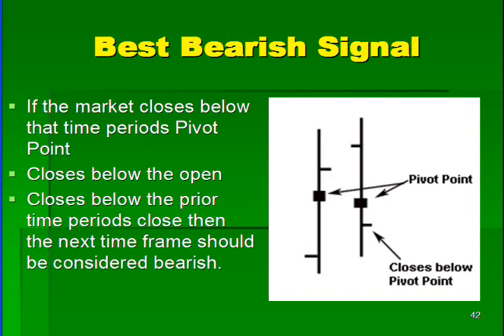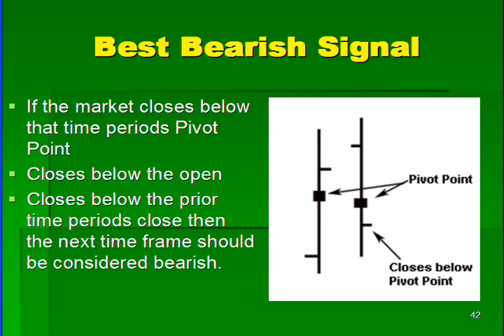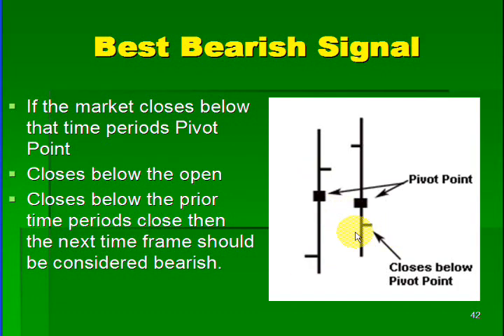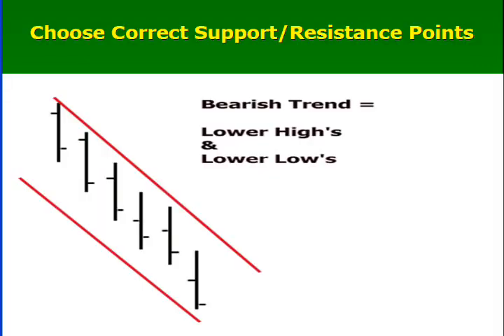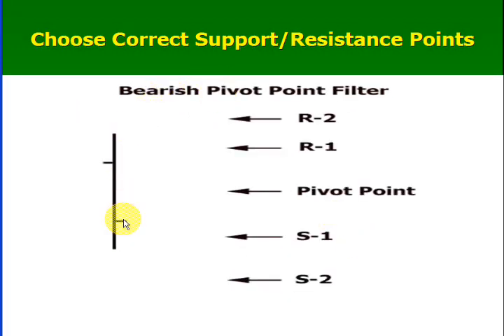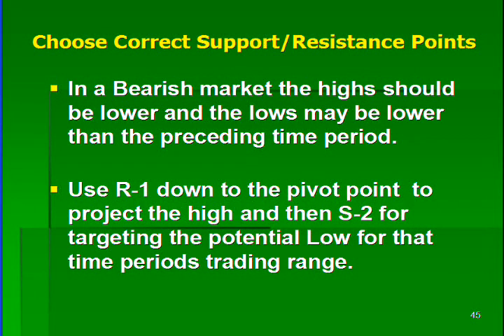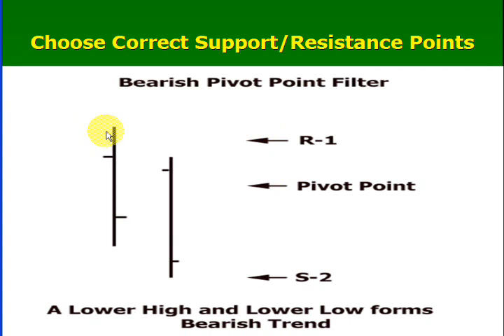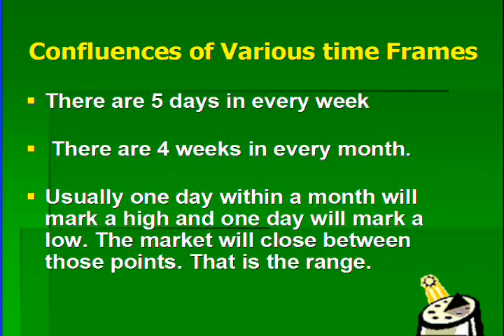Learn Forex Trading - Powerful Forex Trading Strategies - Forex Conquered Trading Course Part 1.13